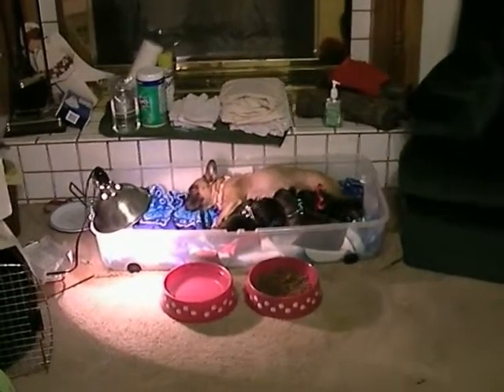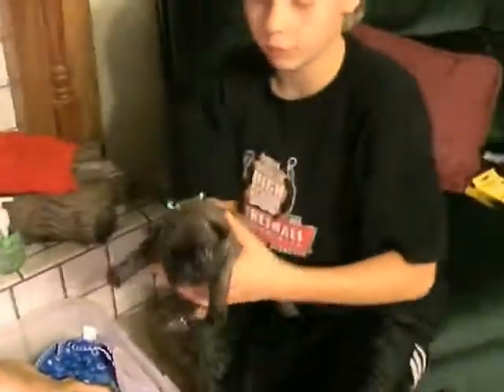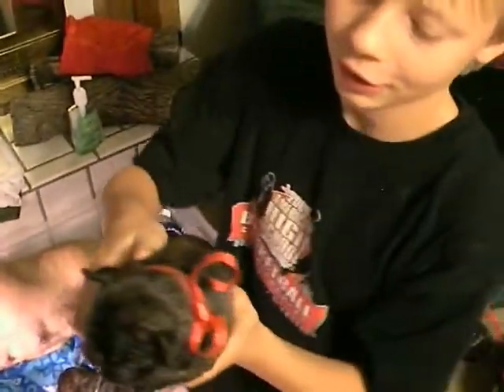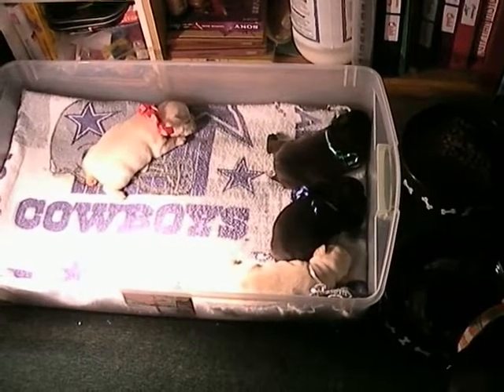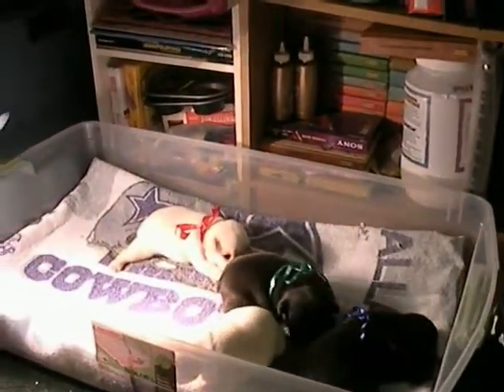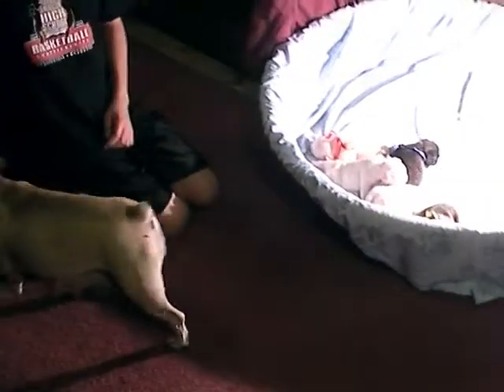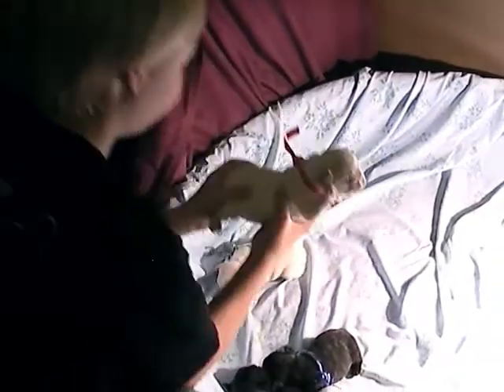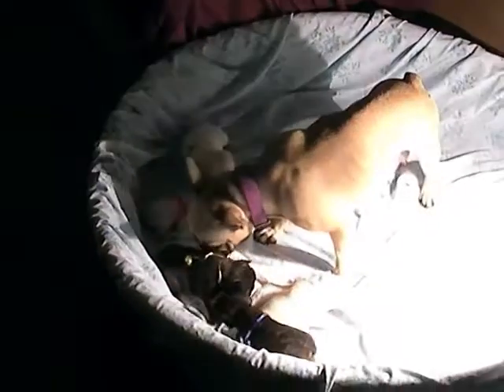FineFrenchies2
13 Akc French Bulldogs for Sale. 2 to 3 weeks old. Now taking deposits! Champion bloodlines, shots, wormed, and health guarantee. 8 males and 5 females. 1 Rare Tiger Brindle. Brindle, Cream and Fawn colors. Make a Deposit today.